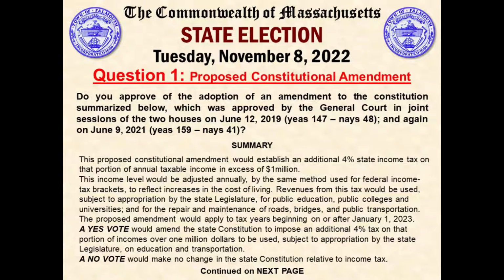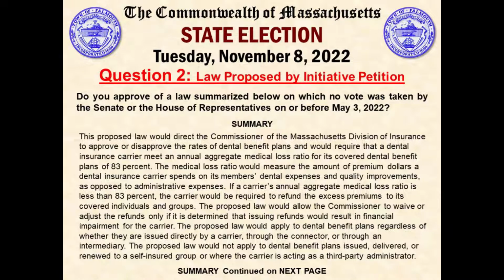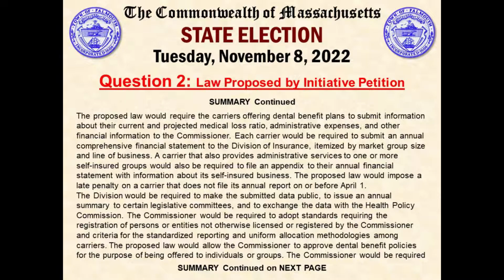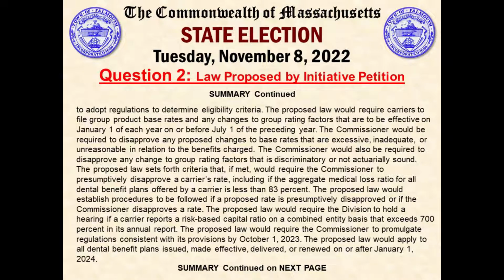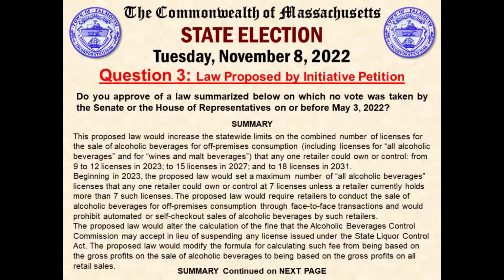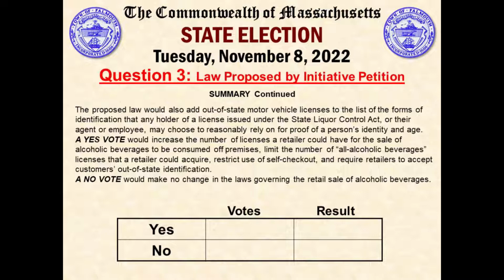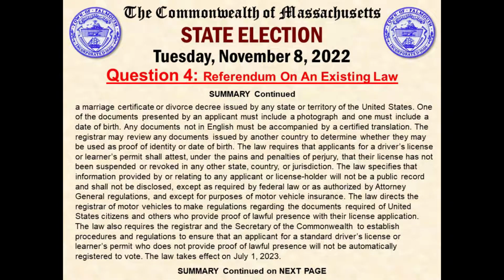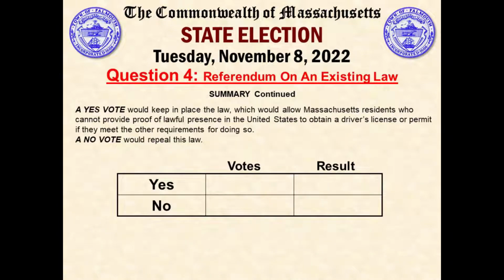Massachusetts State Election Nov 2022 Ballot Questions